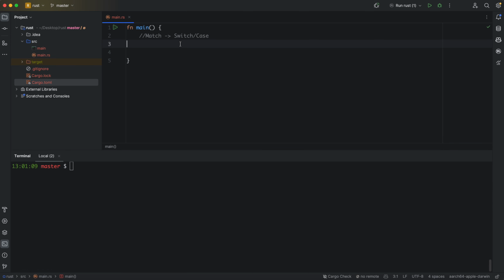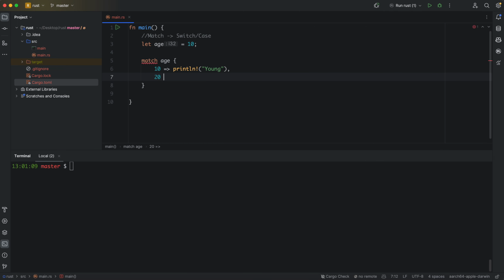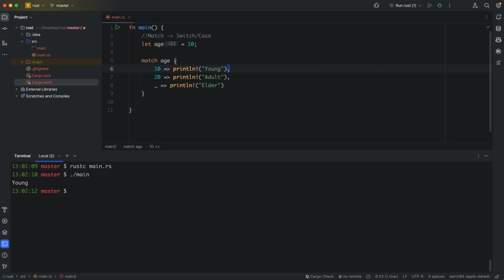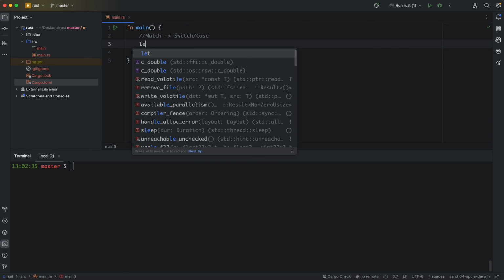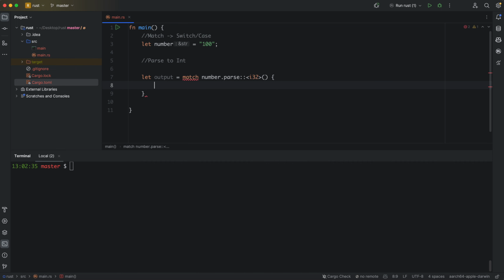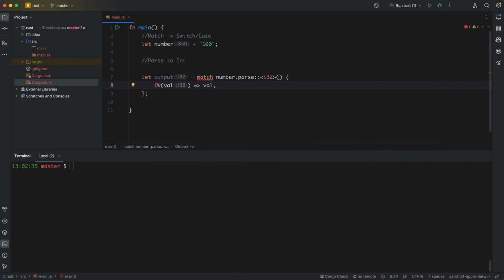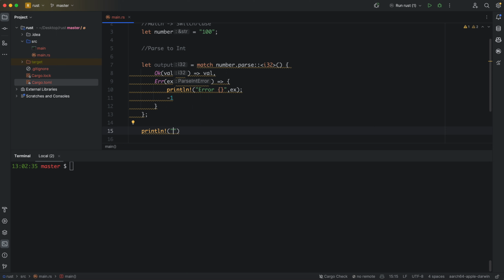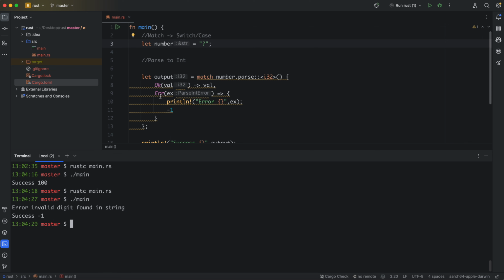Match | Rust | 4k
Match in Rust

00:00 Intro
00:11 Match
01:24 Match with return
03:35 Outro